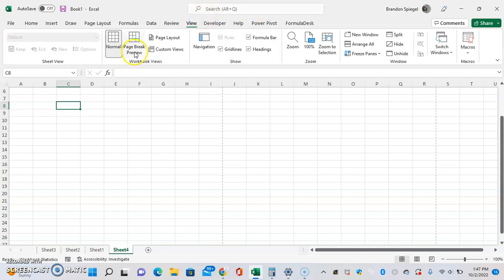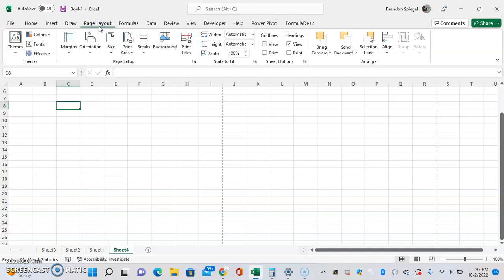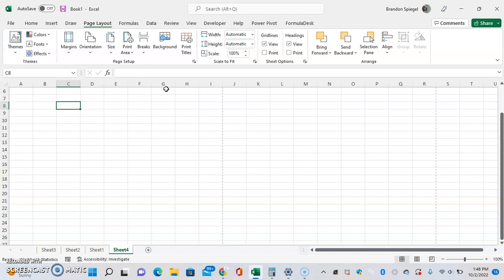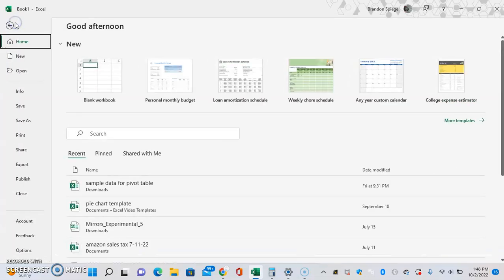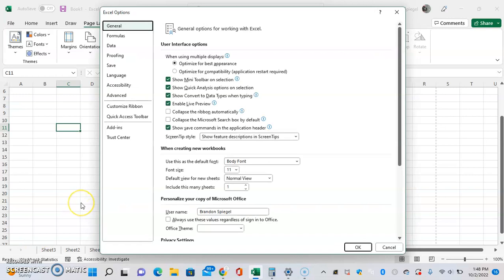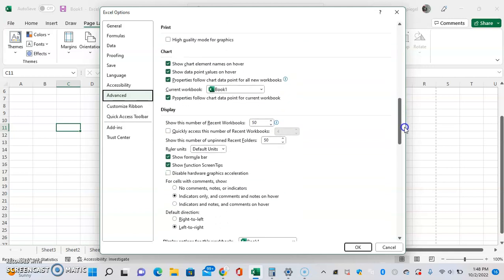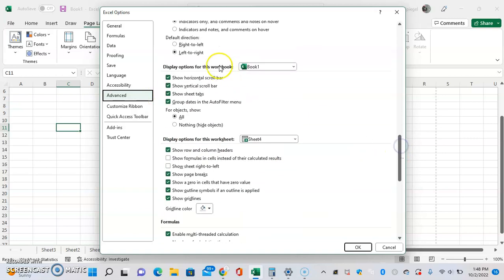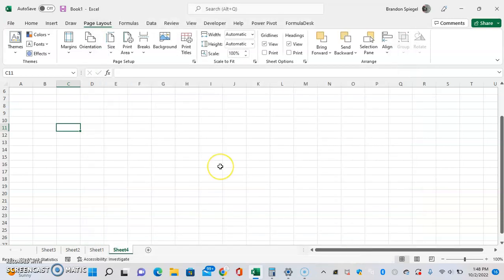How To Remove Grey Page Break Lines In Microsoft Excel With Ease!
In this tutorial, I show you how to remove those light grey page break lines in Microsoft Excel! These lines often come up when you are working with pages in excel, and removing them has no obvious solution. However, you can actually remove them by going to your excel settings!